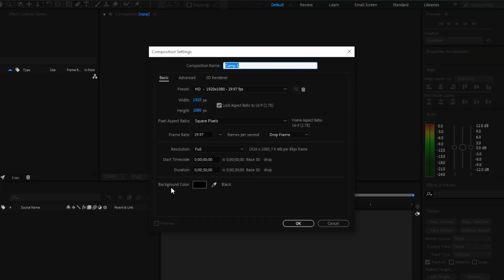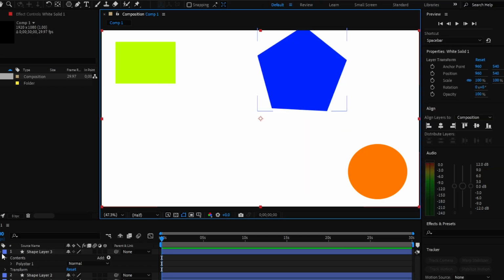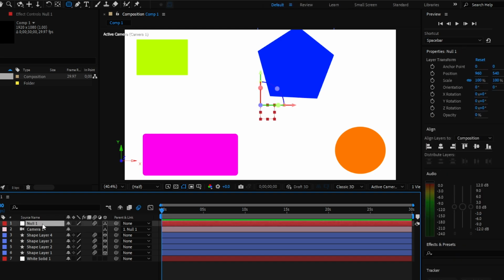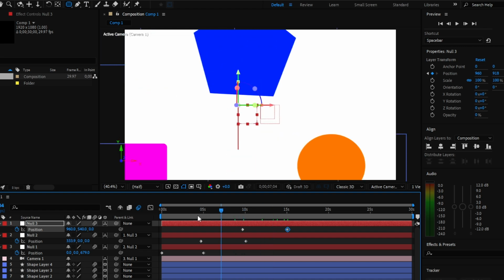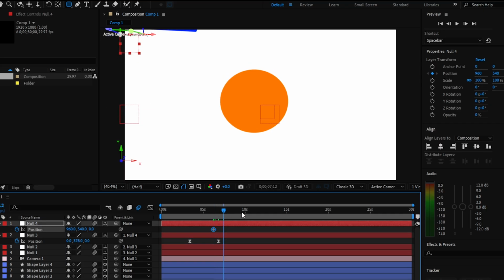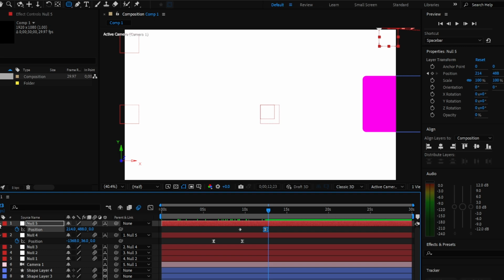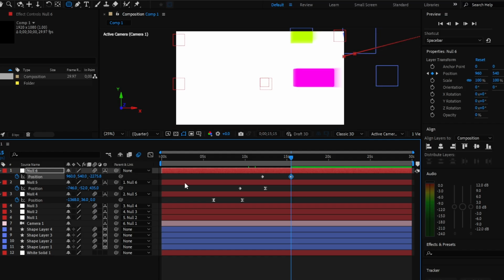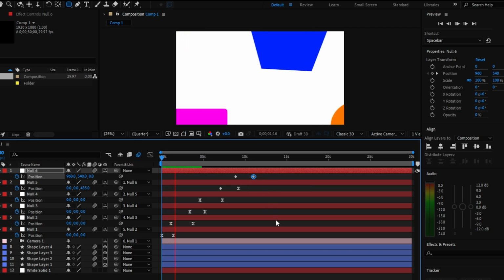THE SECRET TO CINEMATIC 3D CAMERA ANIMATION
Hey everyone, and welcome! Have you ever wanted to add a bit of life to your motion graphics, to make them jump off the screen and feel like they have a presence in three-dimensional space? Well, you've come to the right place.
Today, we're going to dive into the powerful combination of 3D layers and null objects in After Effects. We'll explore how these two features work together to give you incredible control over your animations. You'll learn to easily create complex movements, set up flexible camera rigs, and organize your projects like a pro.
So, if you're ready to unlock a whole new dimension of creativity, let's get started!